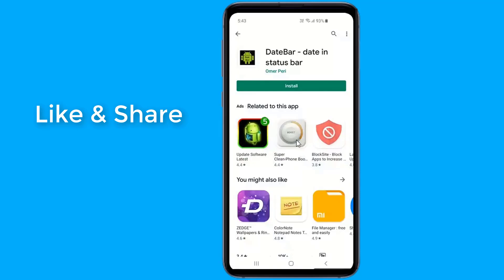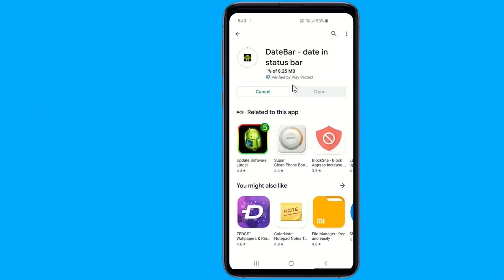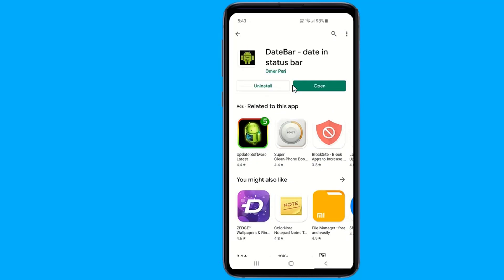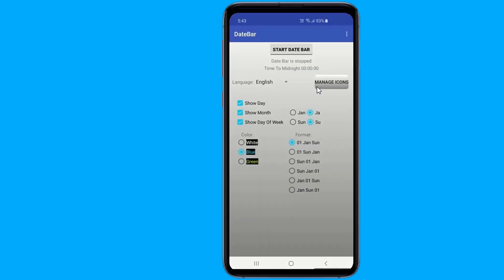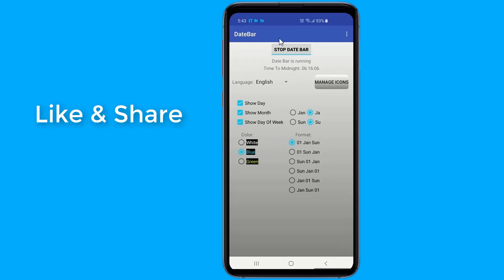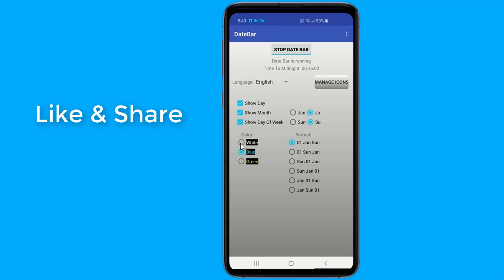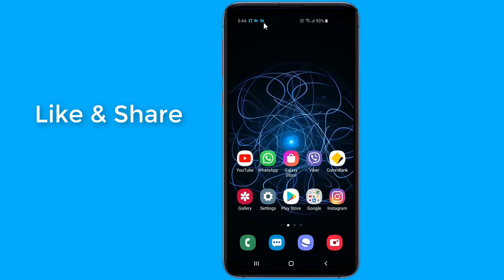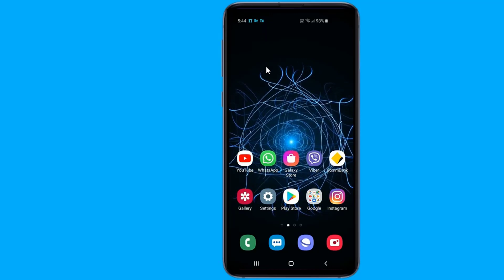How to Show Date on Status Bar of Any Android Phones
There is no option to display the date on Android status bar. However, in this video I will show you how to add the current date as a notification in the status bar. This is the quickest and easiest way to add the date and day of the week as an icon in the status bar.